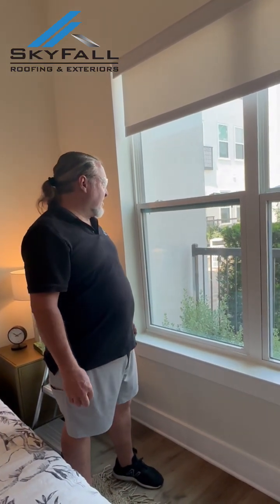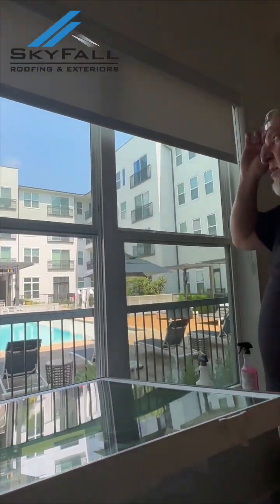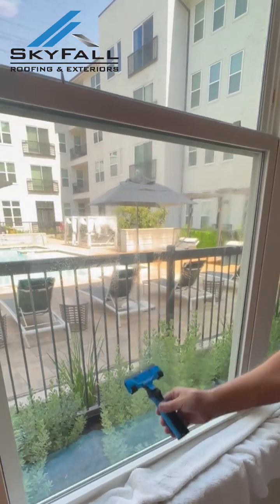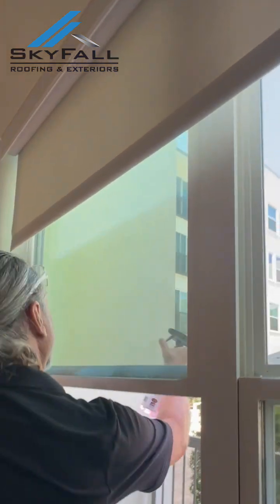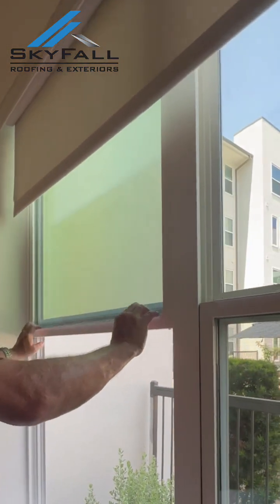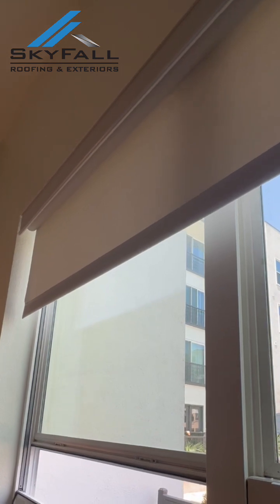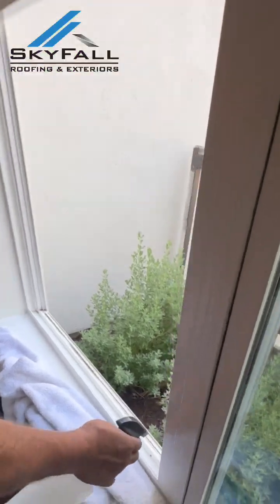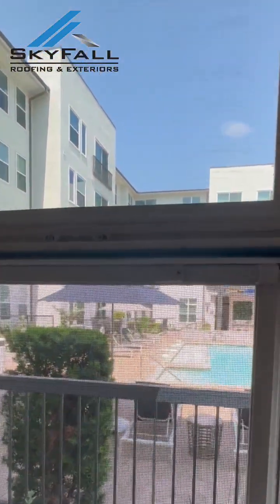Griffis Window Demo Bedroom